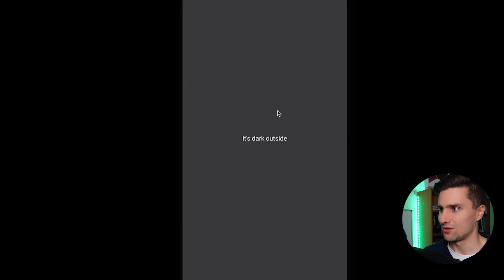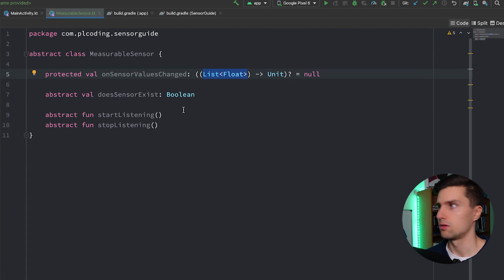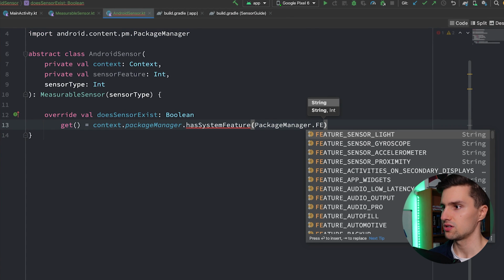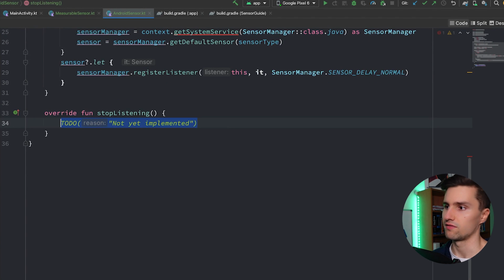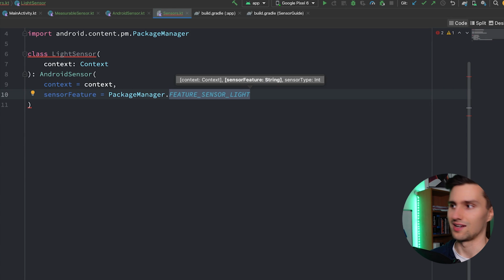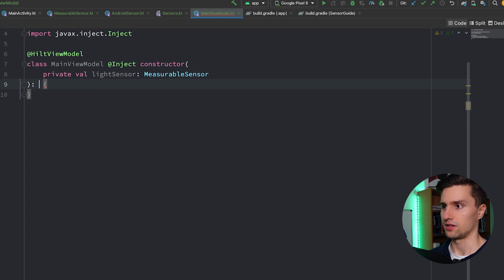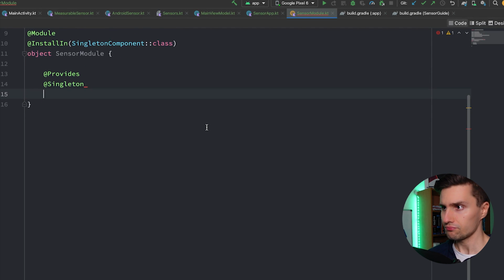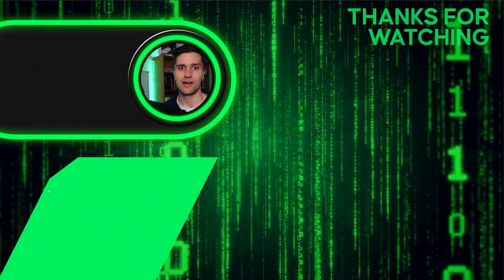How to Use Device Sensors the Right Way in Android - Android Studio Tutorial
Sensors allow us to interact with the outside world. Implementing them you can do a lot wrong. In this video I'll show you how you properly integrate sensors into your code, so that it scales.